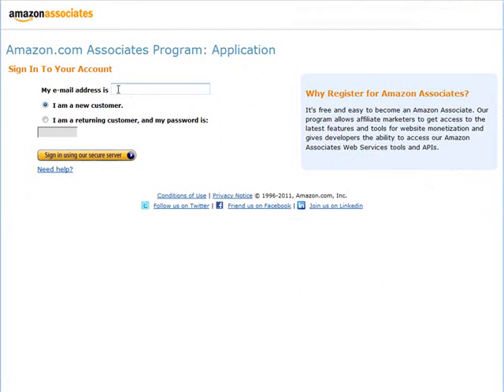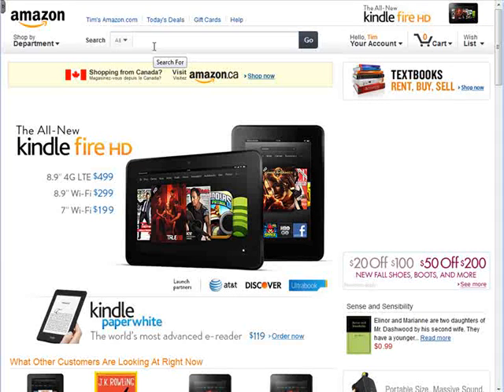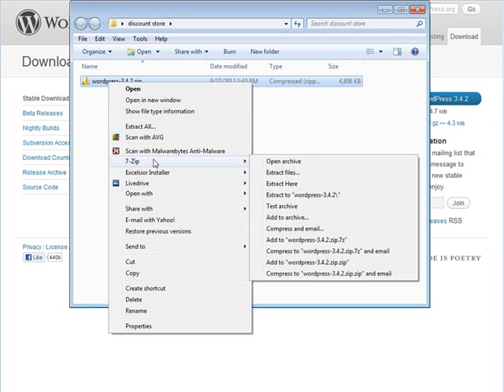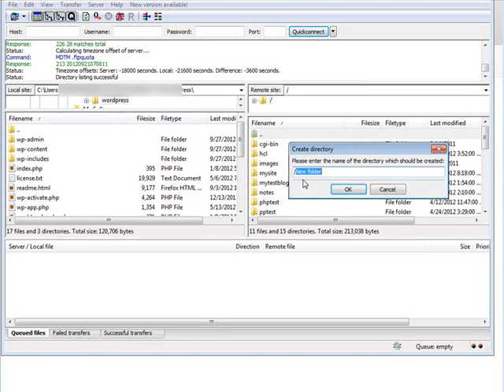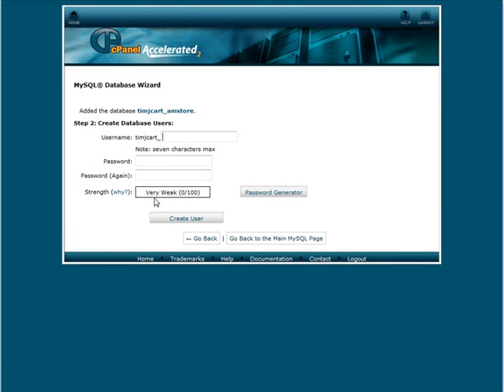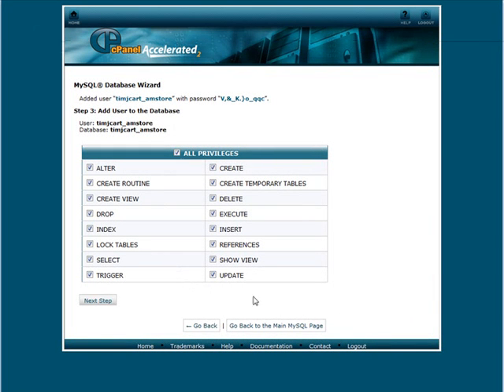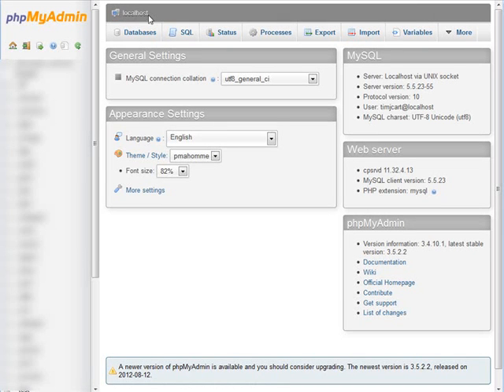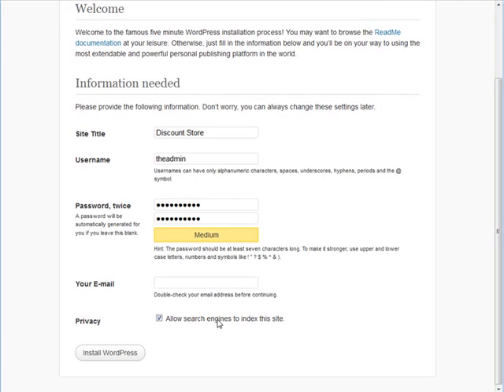Set Up An Amazon Affiliate Discount Store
You’ll learn all about:

Creating an Amazon affiliate discount store
Getting your Amazon accounts and installing WordPress
Store site setup

And also if you want to make more money online as a affiliate